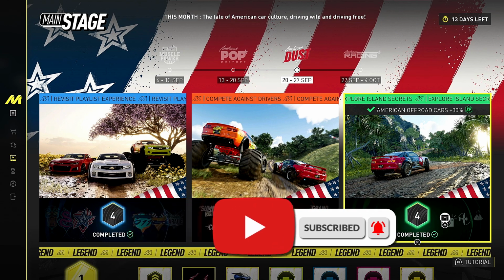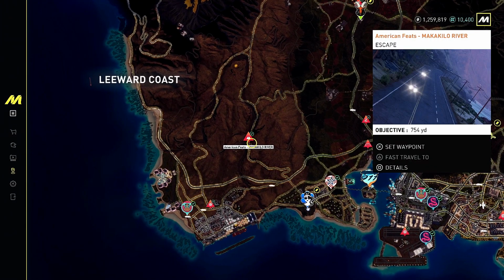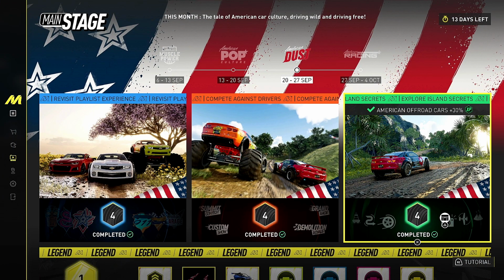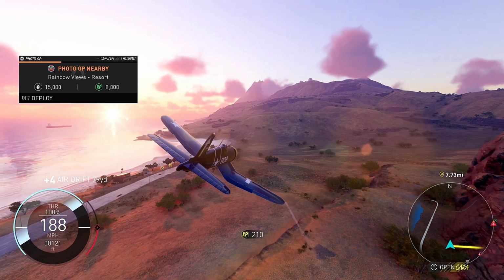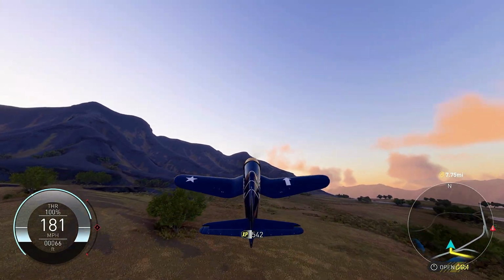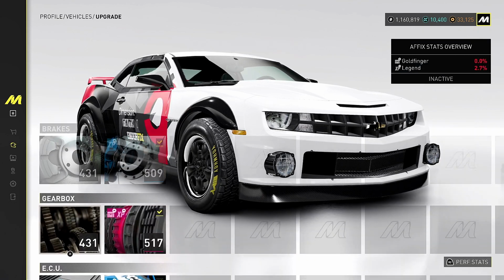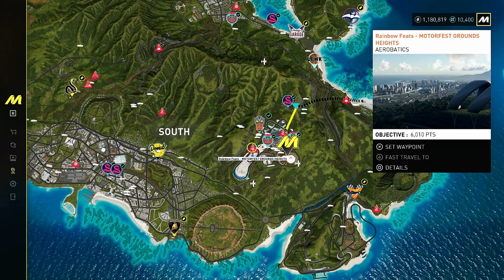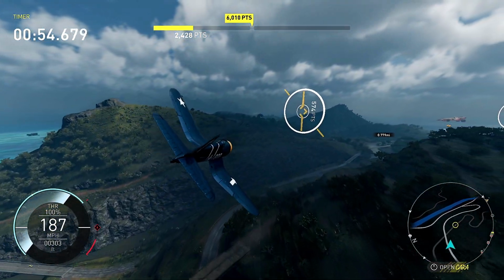The Fastest Way to Farm "EXPLORE" XP in The Crew Motorfest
The Crew Motorfest: Each season you are going to be grinding out XP and you will start off by levelling up three different sections. For the most part this will be really quick but the "Explore" section of the grind is not so rewarding. To level up this section you are required to earn XP in the open world which means grinding out open world events. These are fun but they offer very little reward in terms of XP. In this video I give you two ways that will make this grind as fast as possible so that you can earn all of the rewards from the explore section.